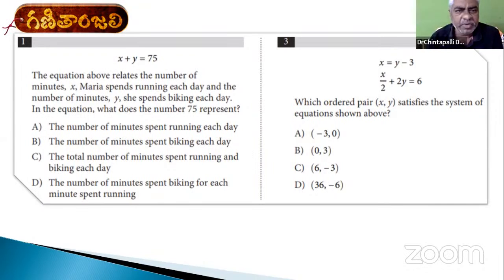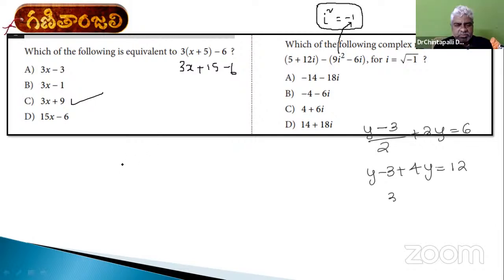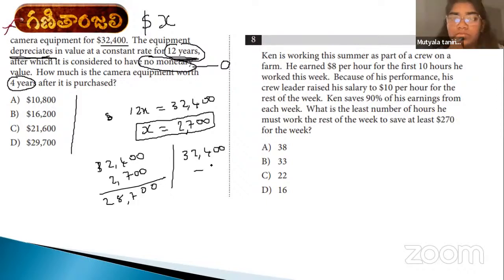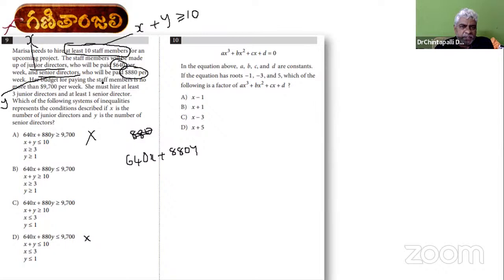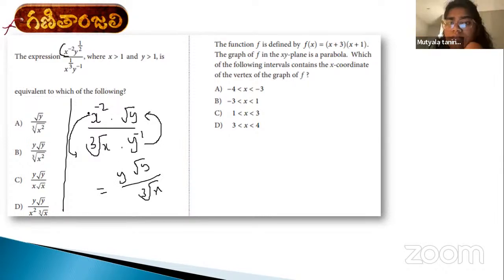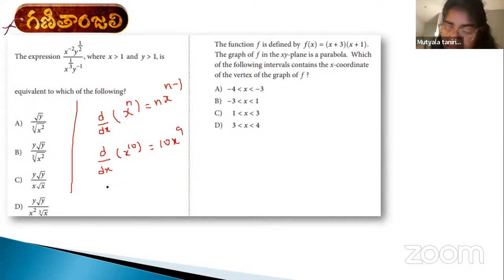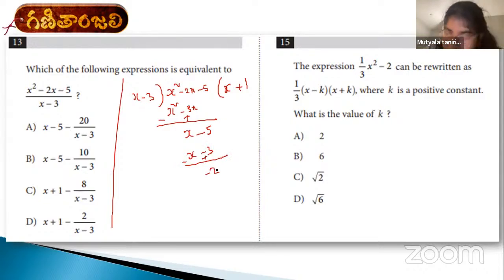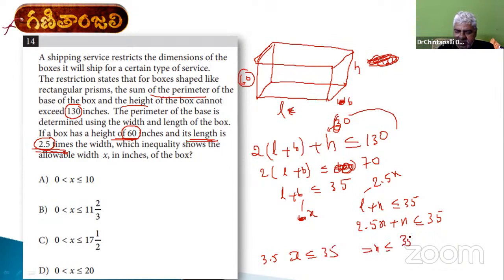SAT Math Qs